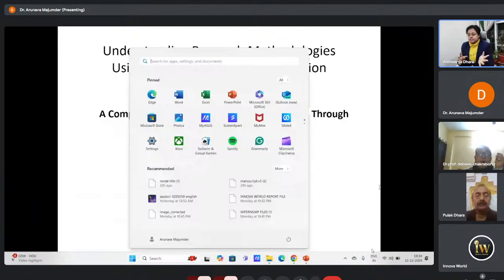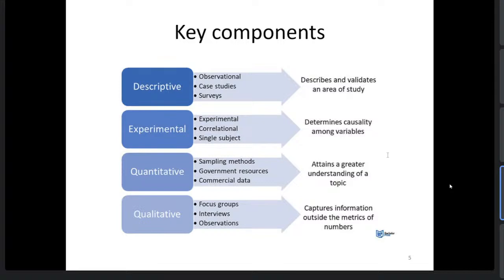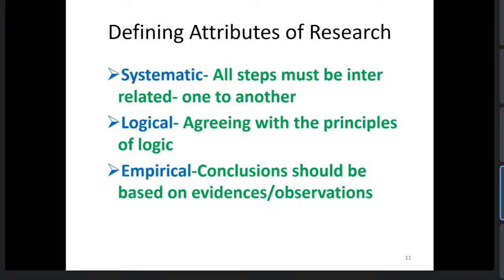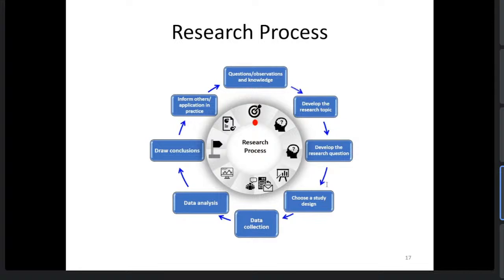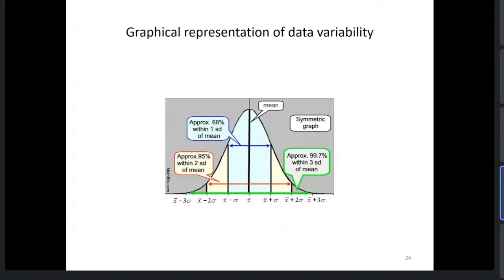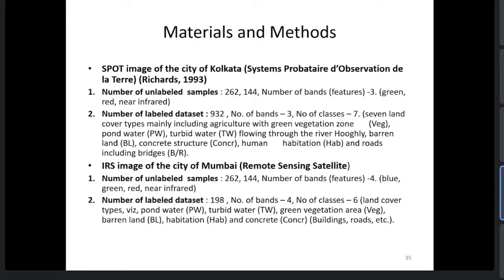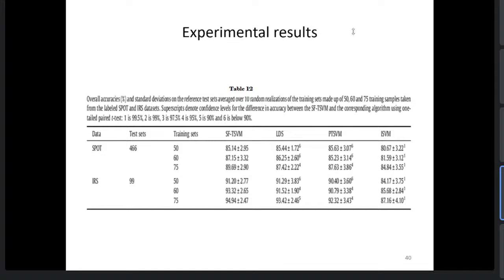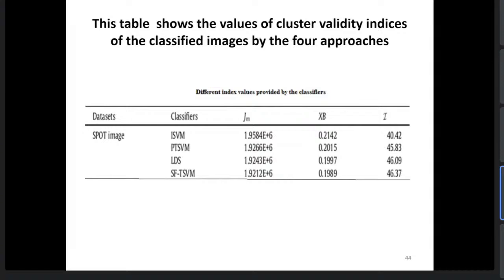Day 4 Understanding RM using advanced approaches by Dr Debasis Chakraborty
Dear Learner,
🌟 Day 4: Understanding Research Methodologies Using Data Analysis and Visualization Techniques 🌟

Join us for an insightful session with Dr. Professor Debasis Chakraborty on 12th December 2024, from 6:30 PM onwards.

🔍 What to Expect:

Explore advanced research methodologies.
Learn effective data analysis techniques.
Discover impactful data visualization strategies for research.
This session is part of our Faculty Development Program (FDP) on 'Effective Research Writing and Publication Strategy', organized by the R&D Cell of Innova World Pvt Ltd.

Researchers, academicians, and professionals seeking to enhance their research and publication skills.

●▬▬▬▬▬ஜ۩۞۩ஜ▬▬▬▬▬●
▬▬▬▬▬Important Note▬▬▬▬▬

●▬▬▬▬▬ஜ۩۞۩ஜ▬▬▬▬▬●